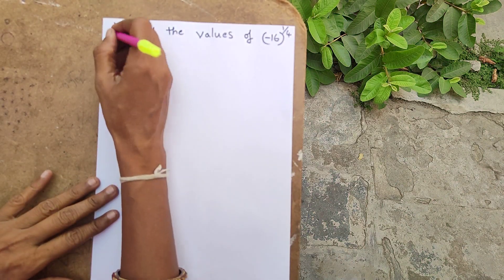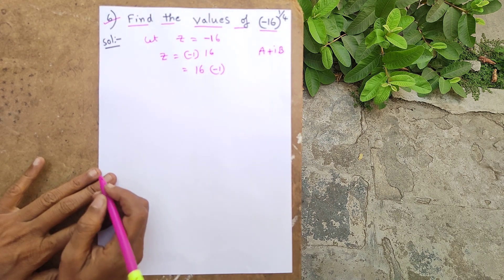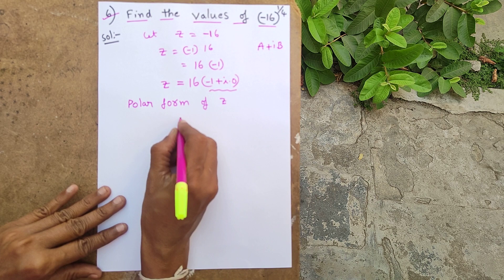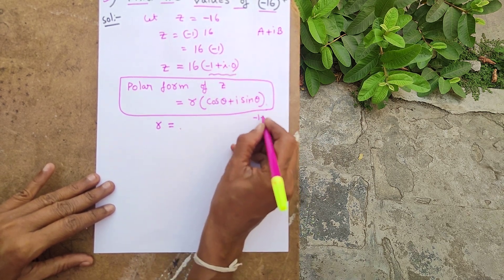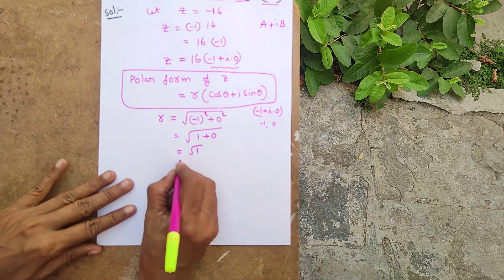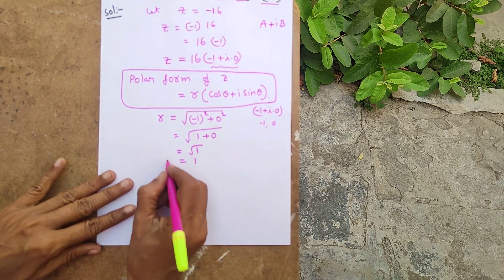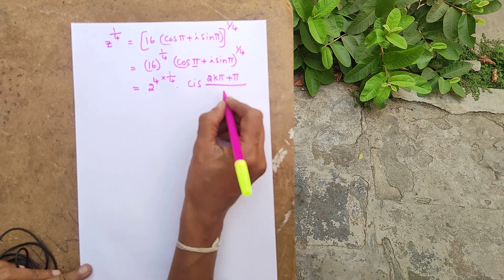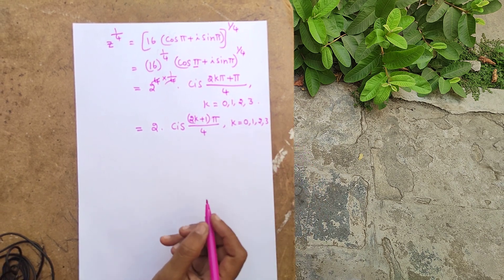De moivre's theorem 2 marks questions IPE-6